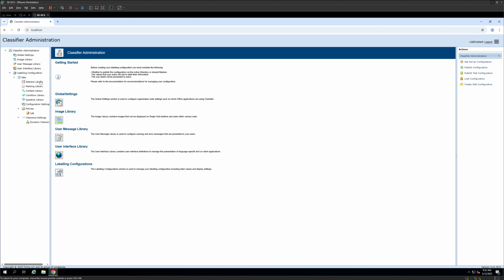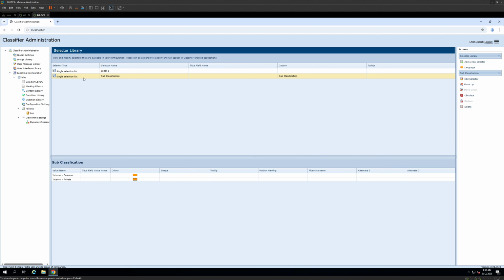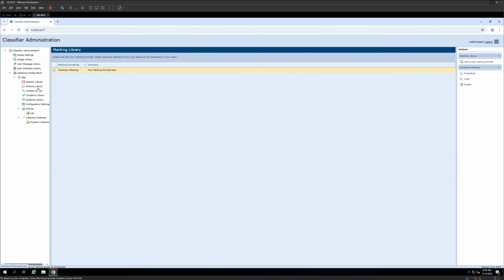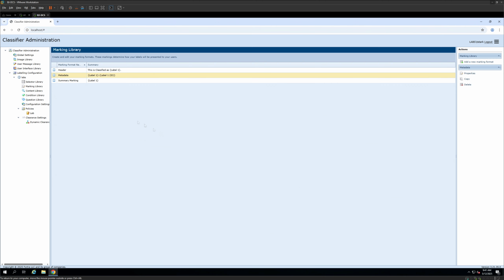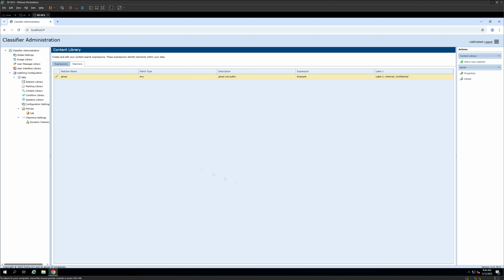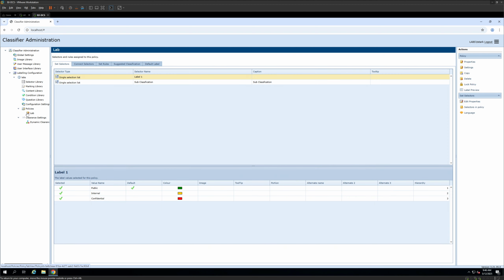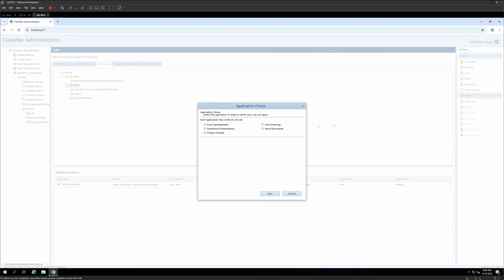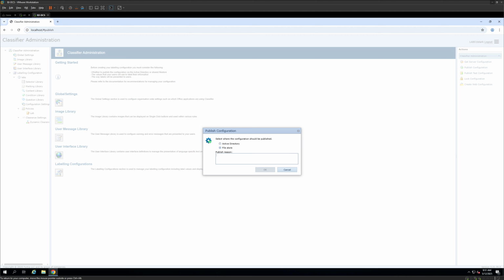Boldon James Policy Configuration | Part 2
In this video, I walk you through the complete configuration of Boldon James, a powerful data classification solution used by organizations to enhance data security, ensure compliance, and streamline information management.

✅ What you’ll learn:
    Label design and customization
    Policy configuration and deployment
    Best practices for enterprise environments

📘 Recommended for:
    Data security professionals
    Compliance officers
    Cybersecurity enthusiasts
    Anyone deploying Boldon James